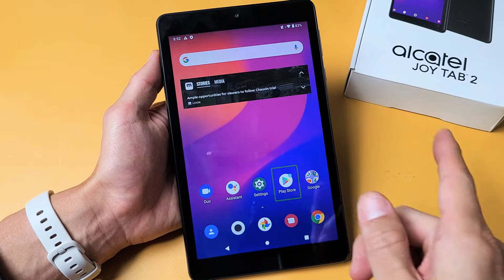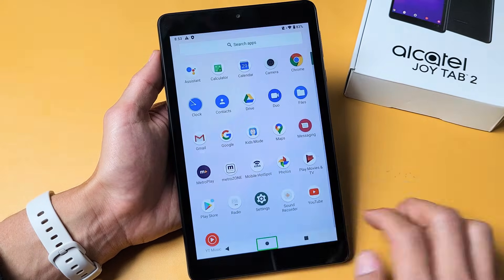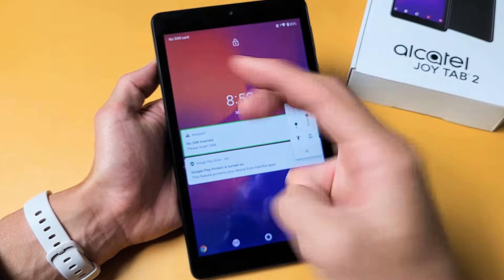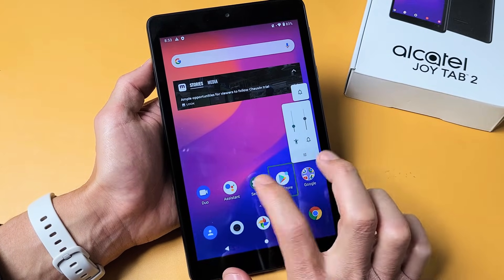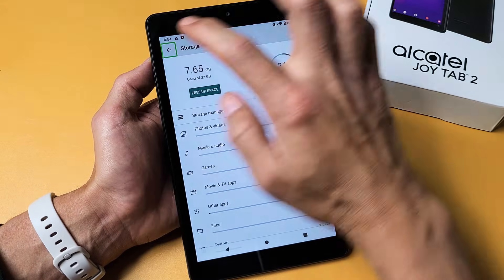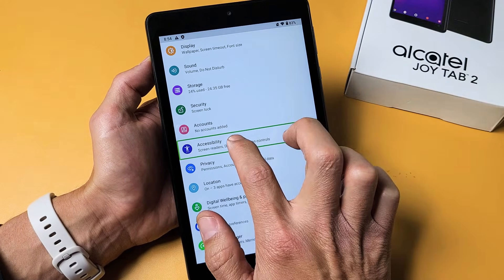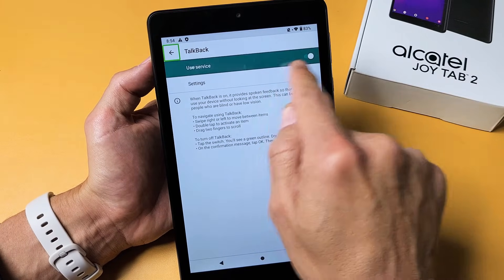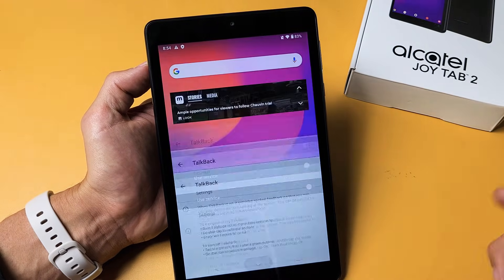How to Turn 'Talk Back' (Screen Reader) OFF: Alcatel Joy Tab 2